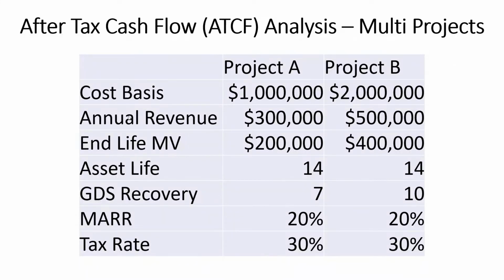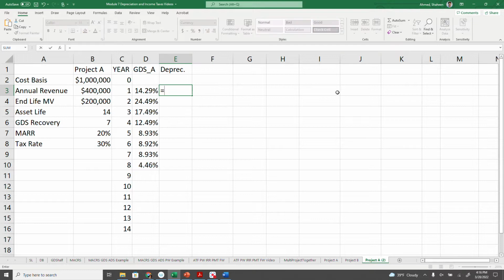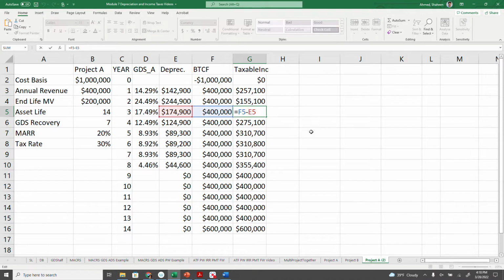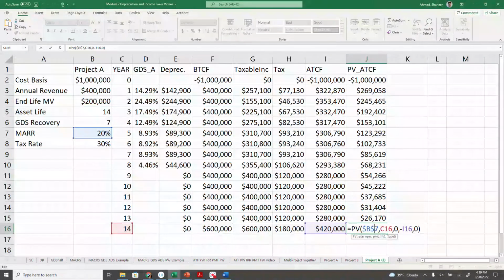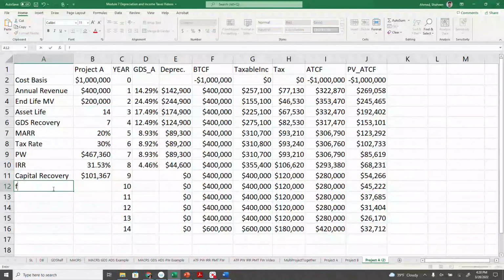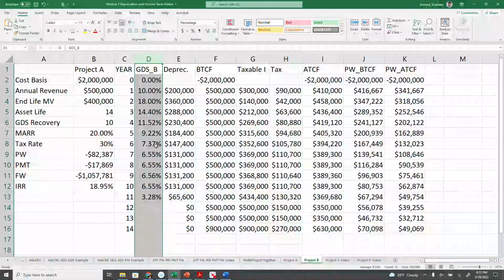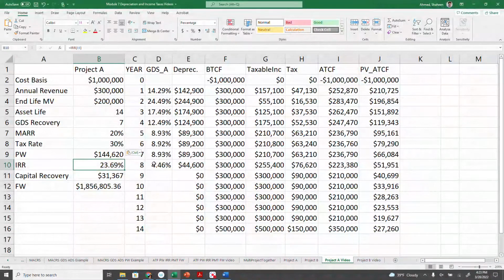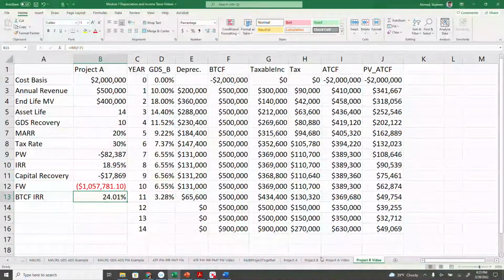Depreciation and Income Taxes After Tax Cashflow ATCF Analysis Compare Multiple Projects in MS Excel